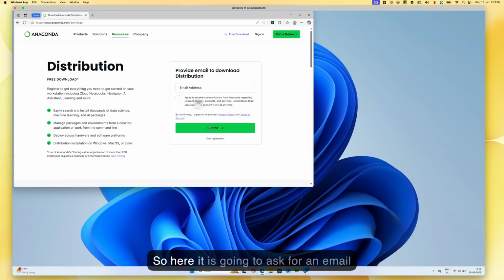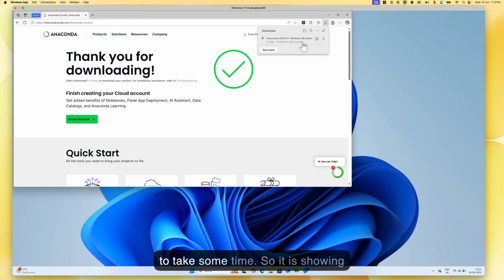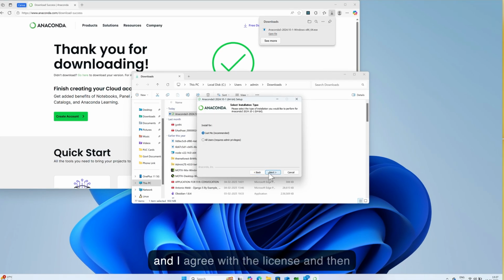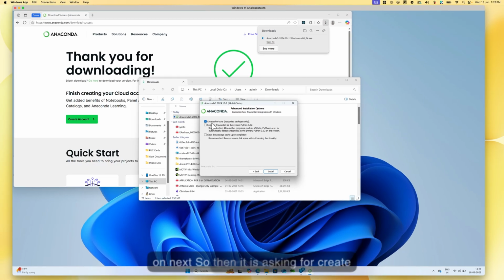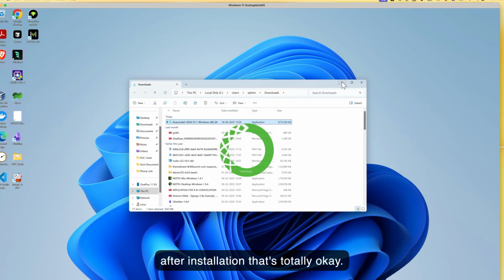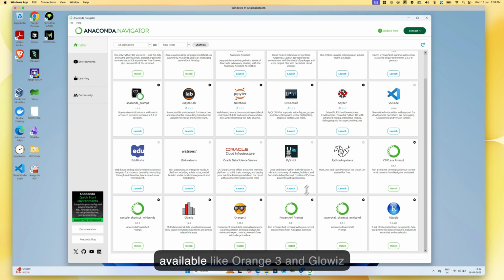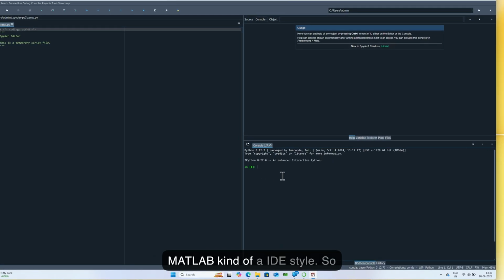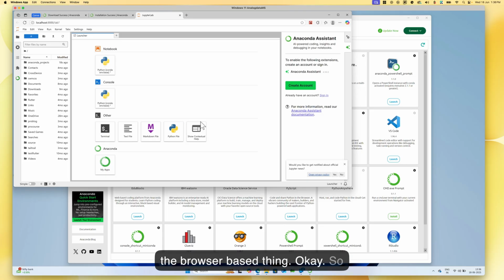How to Install Anaconda on Windows (2025) | Python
This video is your complete guide to installing Anaconda on Windows (10/11) in 2025 — the fastest way to get started with Python, Jupyter Notebook, and key tools for data science, machine learning, and AI projects.

Whether you’re just getting into Python or setting up a new development environment, this tutorial walks you through each step clearly and quickly.

🔧 What’s included:
 • Downloading the latest Anaconda for Windows
 • Installation walkthrough (with setup options explained)
 • Verifying your installation (conda, python, jupyter)
 • Launching Jupyter Notebook

✅ Perfect for:
 • Beginners in Python and data science
 • AI/ML developers
 • Students, researchers, and professionals

📦 Why Anaconda?
With Anaconda, you get Python + 100+ essential packages bundled — all in one clean installation, ready for scientific computing and AI workflows.